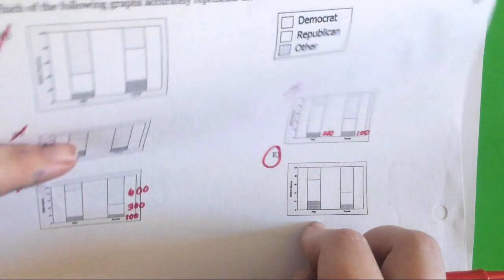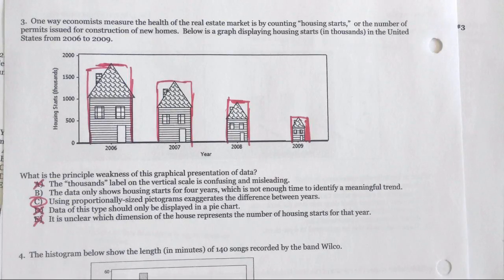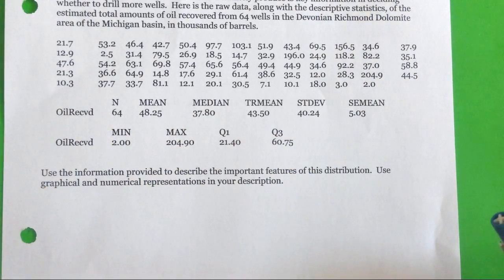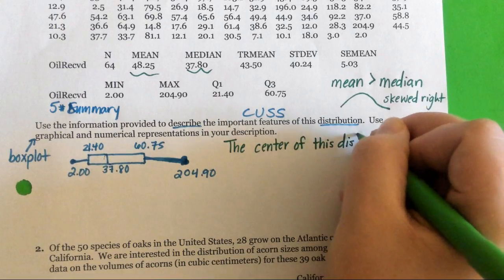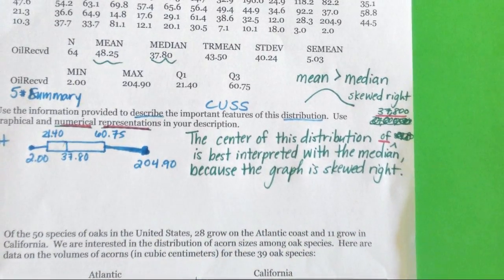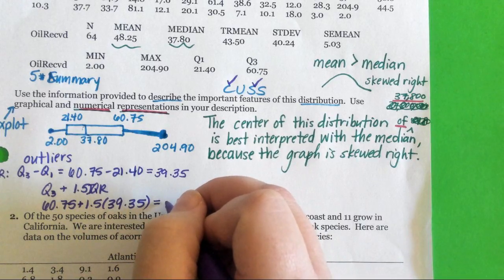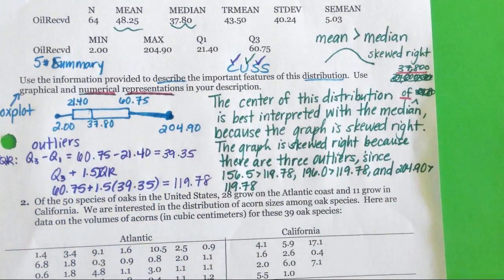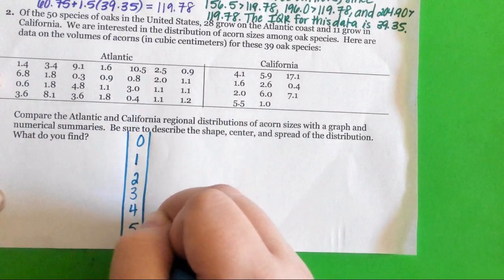AP Stats Notes from 8 24 17